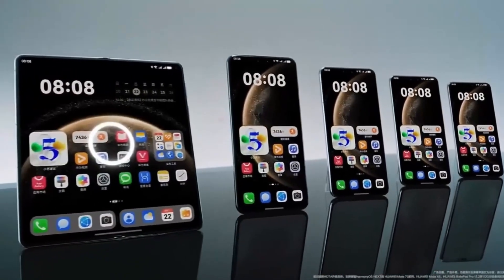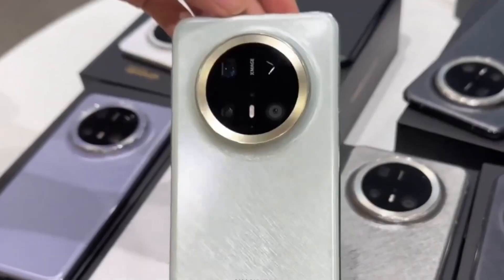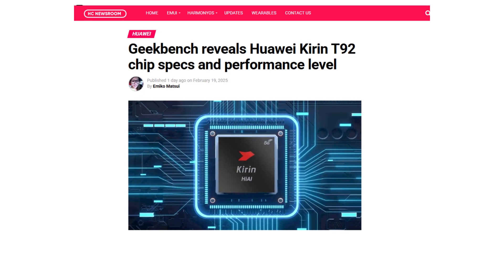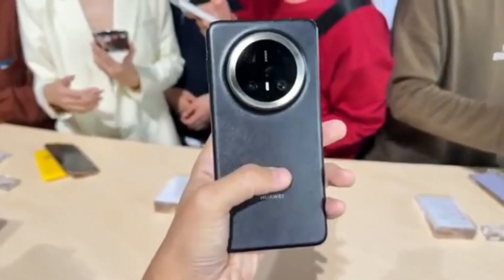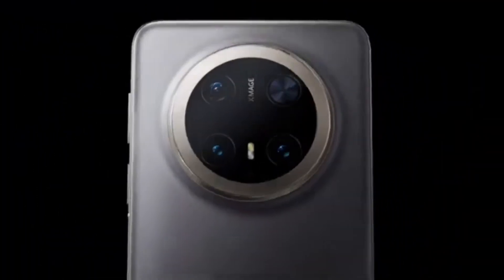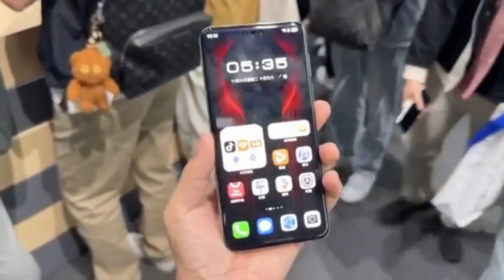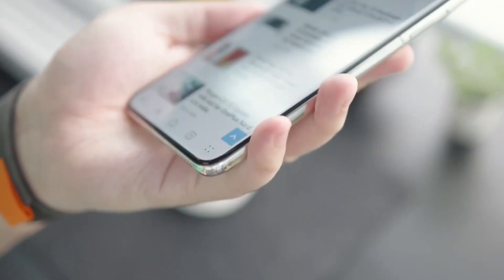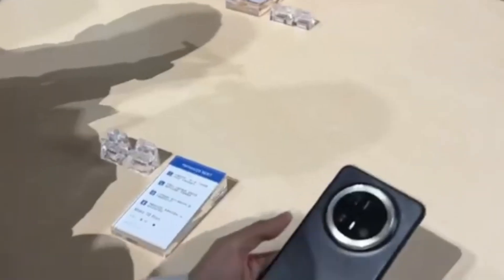Huawei - OMG, THIS IS MIND-BLOWING!!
Huawei's MatePad Pro 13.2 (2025) is here with the powerful Kirin T92 chipset! Leaked benchmarks reveal impressive CPU and GPU performance, making it a strong contender for gaming and productivity. Could this be Huawei’s best tablet yet? Let’s dive in!